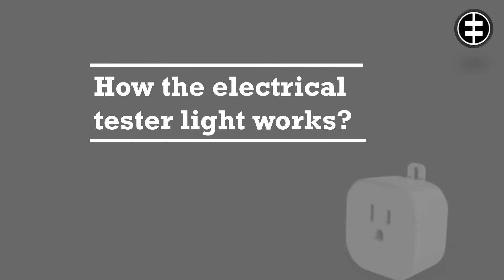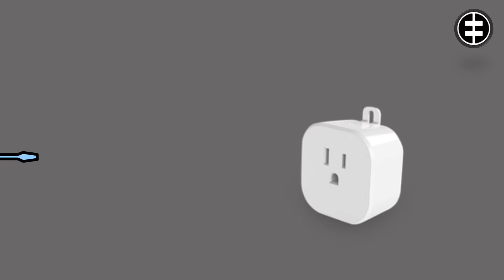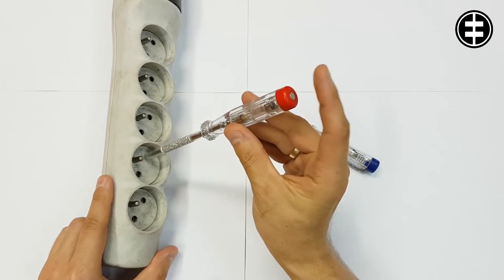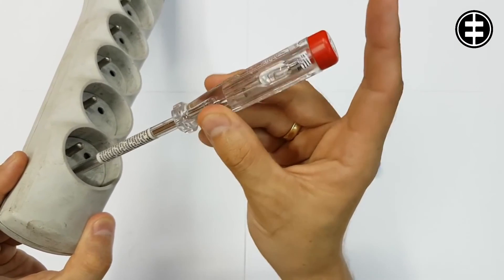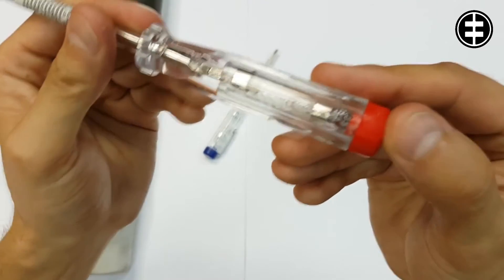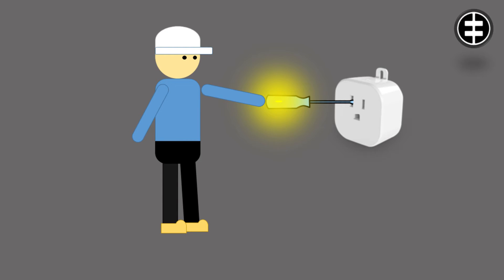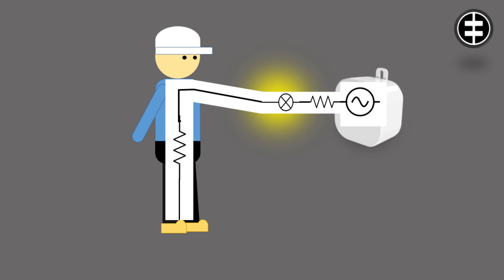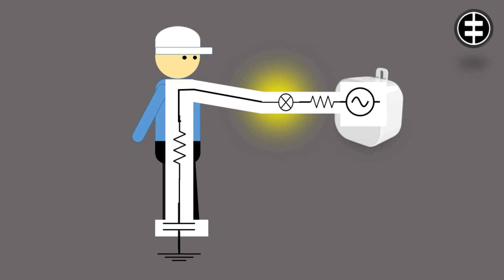How does the electrical tester work? Why we didn’t shock by electricity passes through the tester ?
How the electrical tester light works?
We know that any single phase device, needs a voltage difference between its terminals to be ON.
But with the tester, it is connected to the line from one side, and from the other side my finger, and even I wore an insulated shoes, the lamp light up.
It looks like the circuit was broken by the insulated shoes.
And if the circuit completed, why I didn’t get chocked by electricity.
To start, we need to know what is inside the tester,
Inside the tester you will find the neon lamp, connected with a very high ohm resistance.
Now we see the light is ON.
Let we draw the circuit.
The AC source.
The high ohm resistance.
The lamp.
Your body will be presented as a resistance.
The insolated shoes as a dielectric material, between two conductors.
Then the ground,
So the circuit is completed, and because of that the lamp will light up each time used on a live wire or outlet.
The internal high ohm resistance of the tester, limiting the current passing through the lamp and your body too.
In our circuit, all are connected in series.
That will make the voltage to be divided and will limit the current.
So with that limited current, you won’t be chocked, nor even feel the current passing through your body.